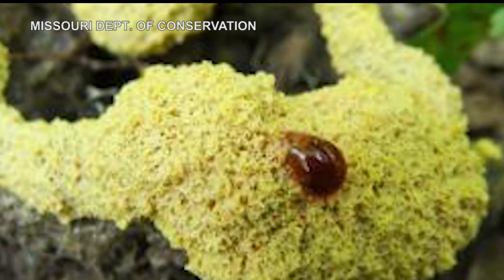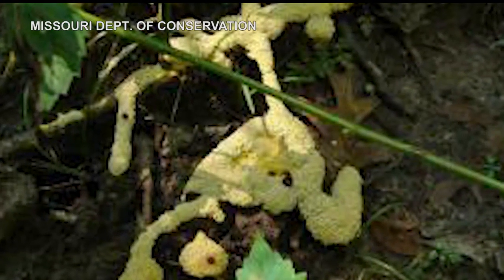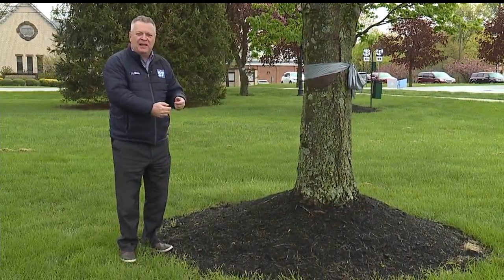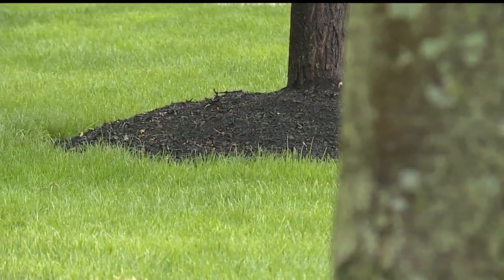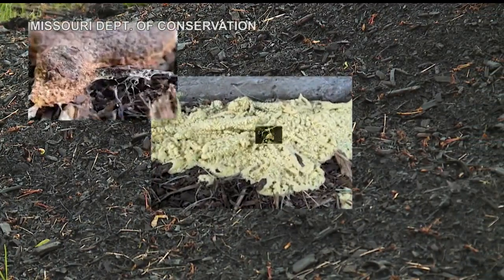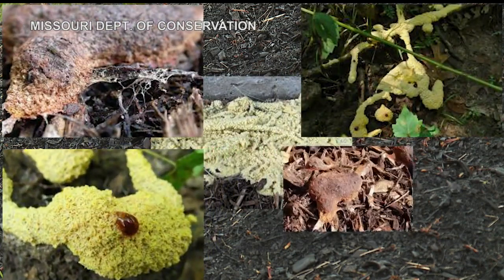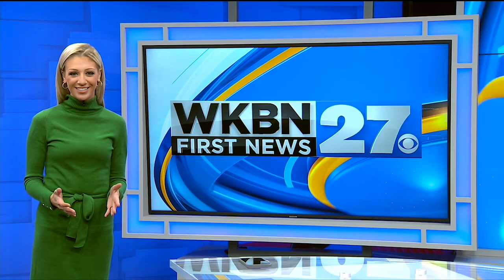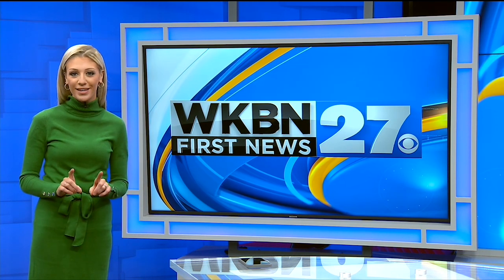'Dog vomit mold:' What is it, and how did it get its name?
What is dog vomit mold, and how did it get its name?